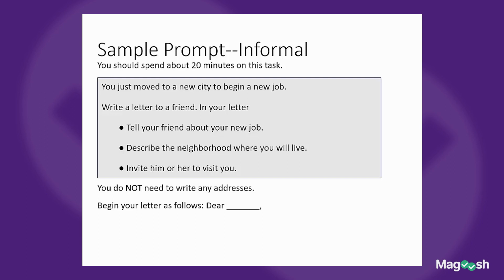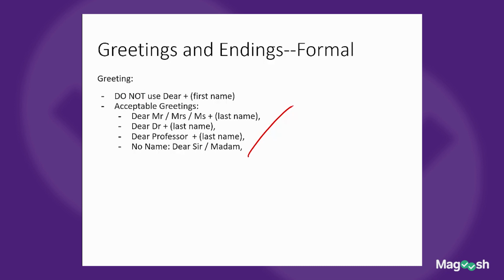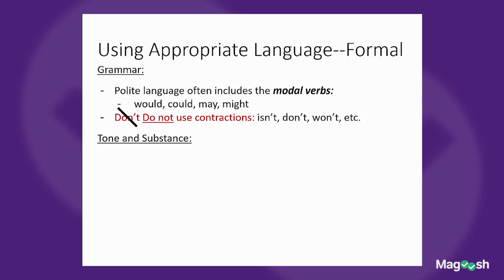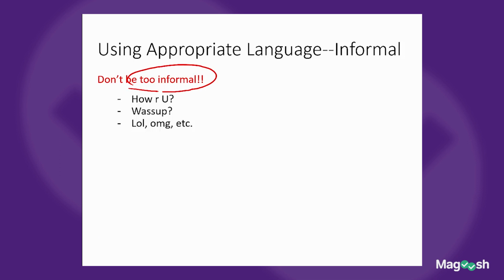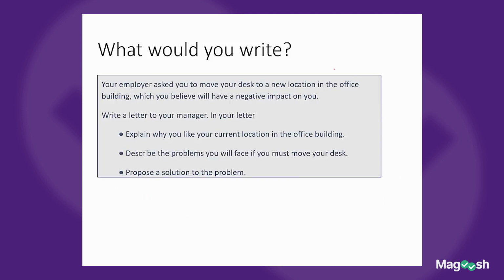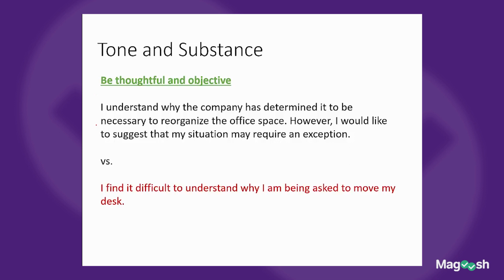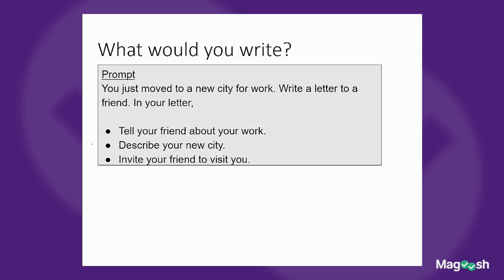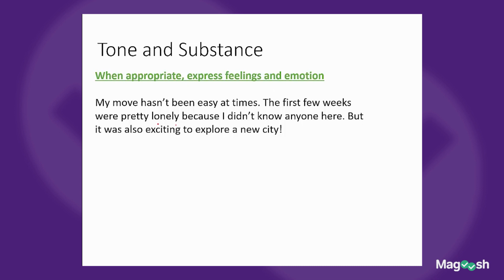IELTS General Training Writing Task 1: Formal and Informal Letters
Want more examples of IELTS General Task 1 letters? Check out Magoosh's IELTS prep and start improving your score today

Task 1 of the Writing section in the General IELTS exam will require you to write someone a letter. The instructions will tell you what to write about, and list several things that you must include in your letter. Not including any of these things will lower your score. Your letter may require you to write formally, semi-formally, or casually. Unfortunately, the instructions will not expressly tell you which style you should use. Instead, you will have to figure it out from the context of the letter you’re expected to write. In this 27-minute video, our IELTS expert Eliot will walk you through how to identify and write both formal and informal letters, so you'll be well prepared for the General IELTS Writing Task 1!